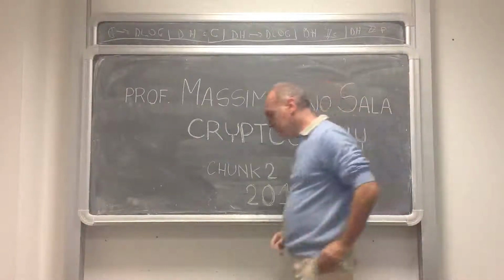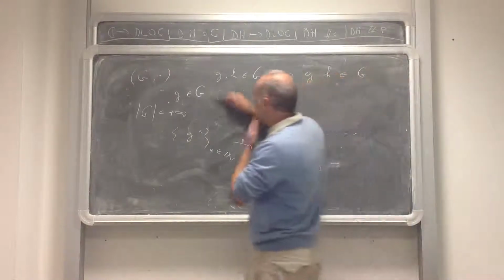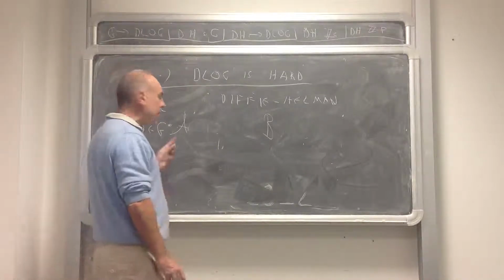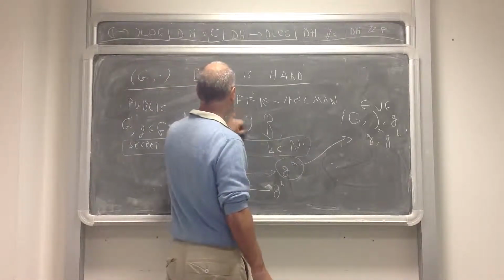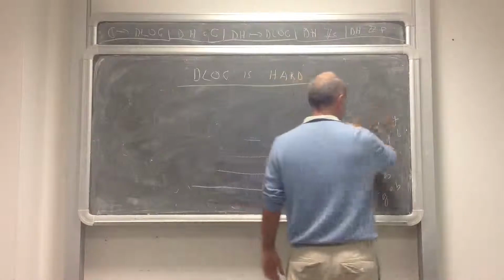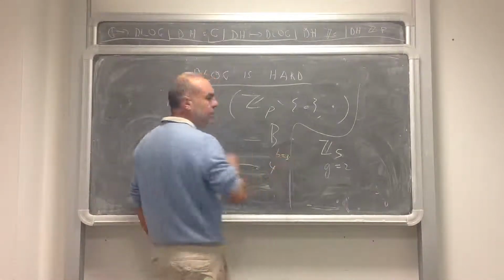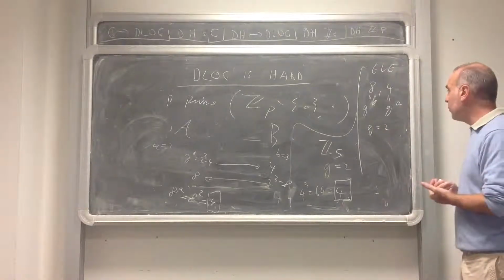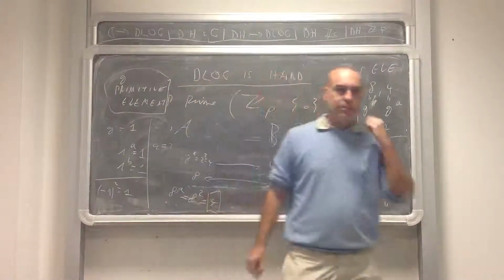Crypto M Sala Italy Lect3 chunk2